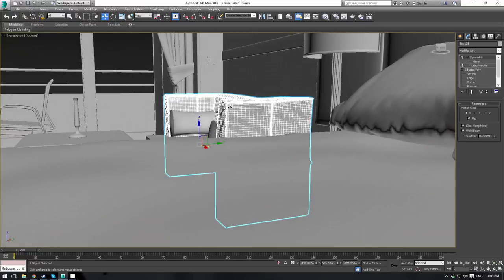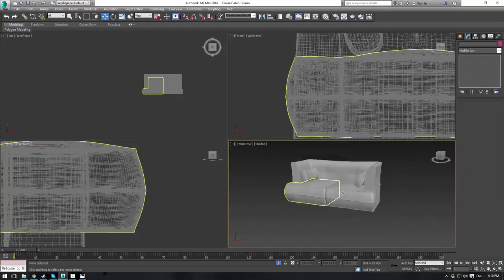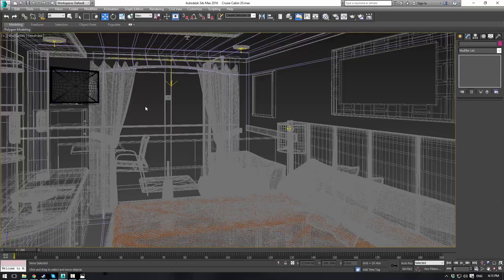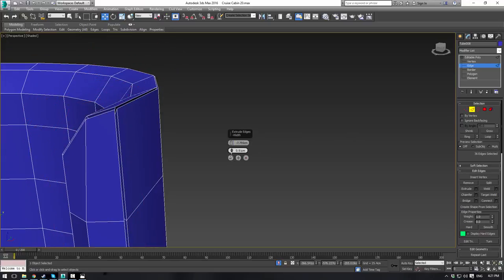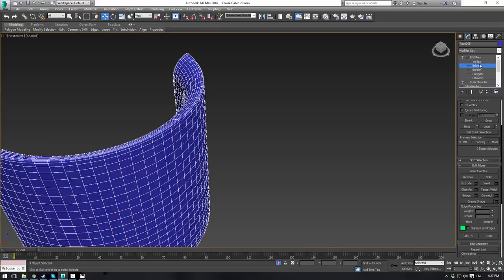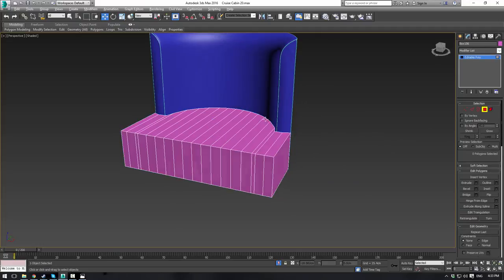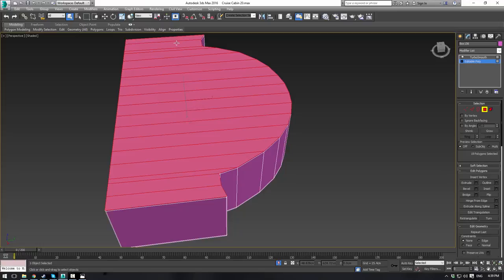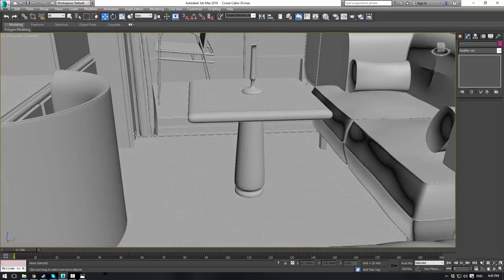3ds Max Tutorial - Cruise Cabin 18 - Couch Refinement and Chair